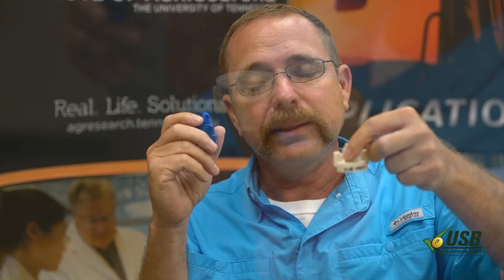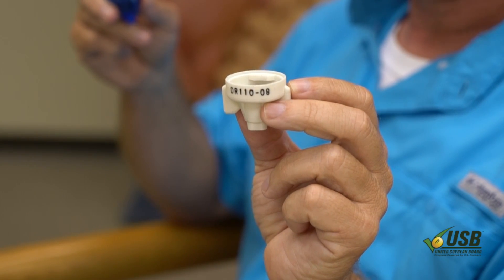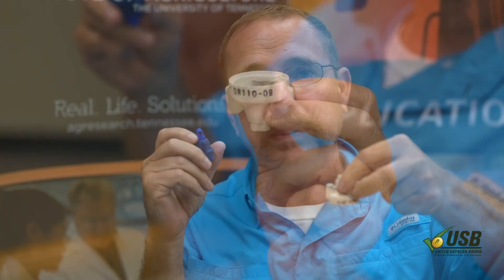Preventing Dicamba Drift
As we move into seasonally warmer temperatures the potential for dicamba drift is higher. Larry Steckel reminds producers of ways to prevent off-target dicamba movement.